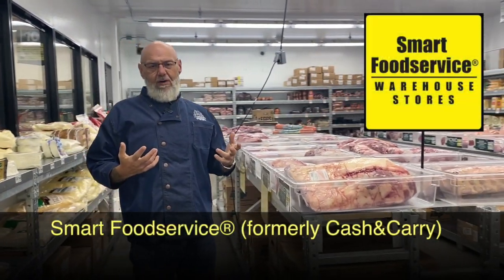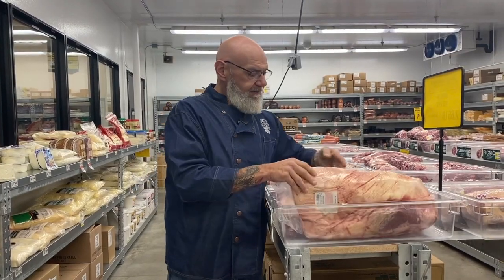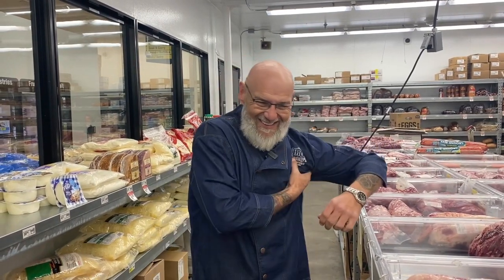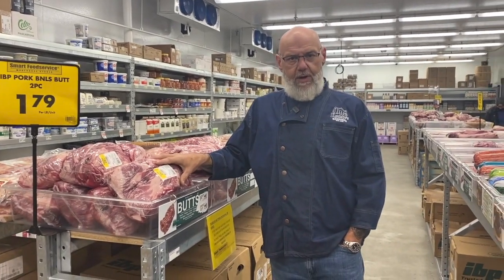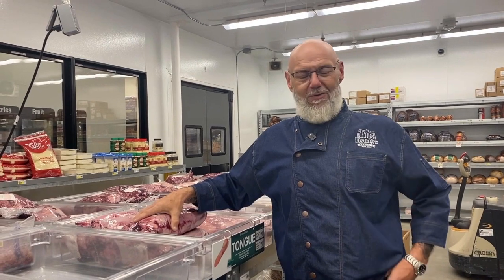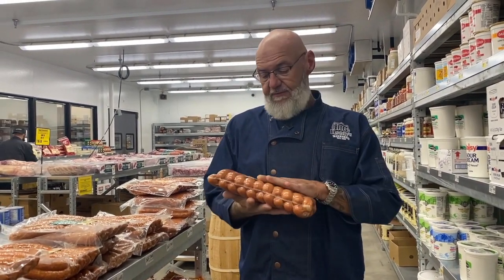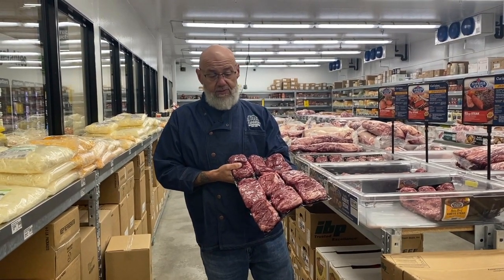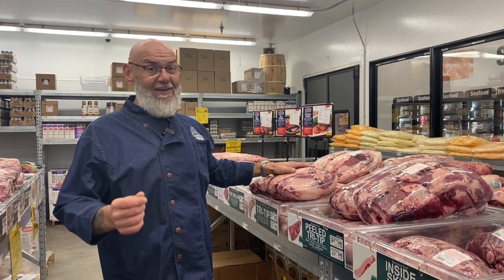Joing us at the playground for all things cooking: Smart Foodservice in Meridian, Idaho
Hoss talks about the choosing meat for your smoker including Brisket, Pork Butt, Ribs, Tri Tip, and even tongue!